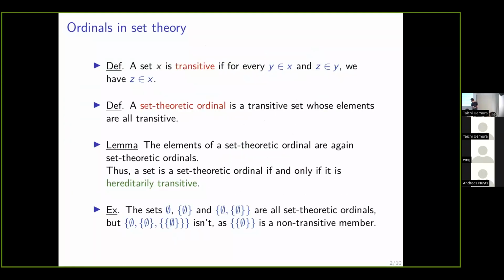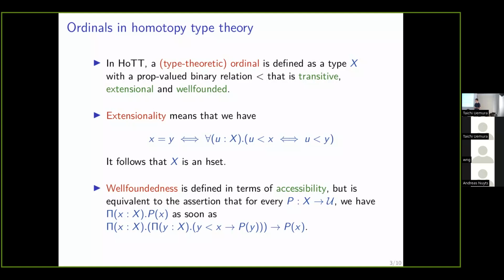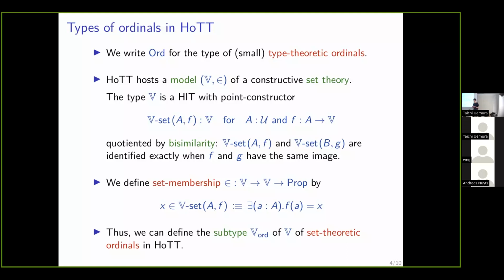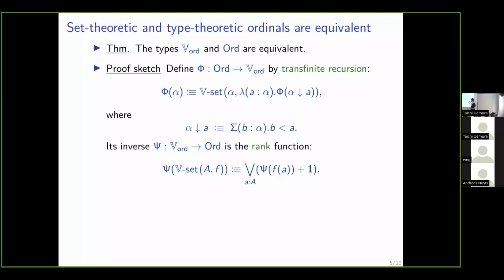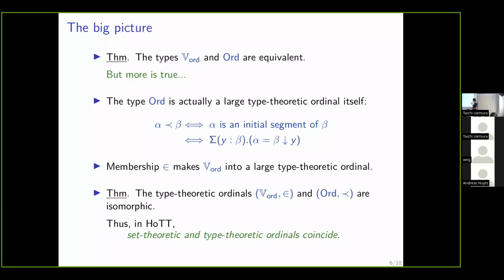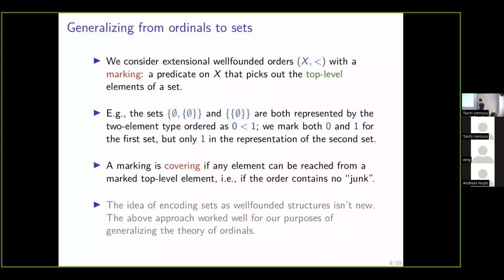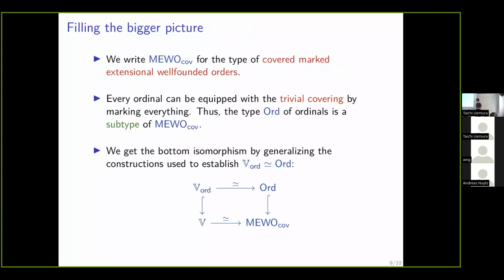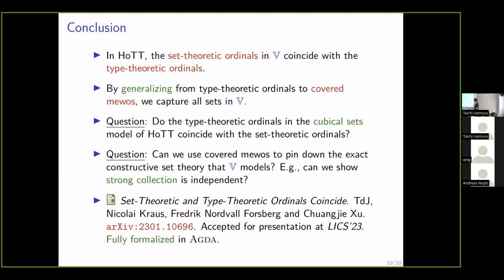Relating ordinals in set theory to ordinals in type theory -- Tom de Jong